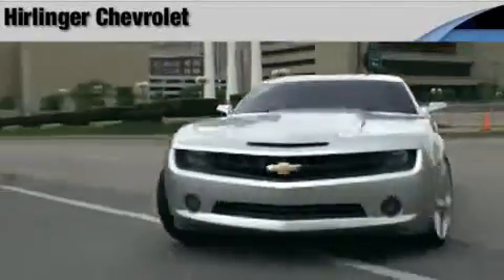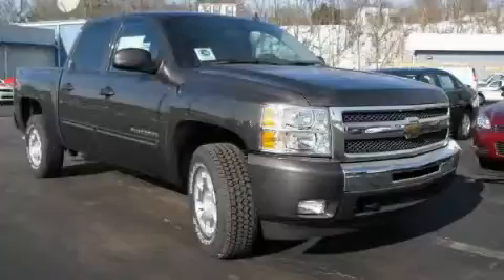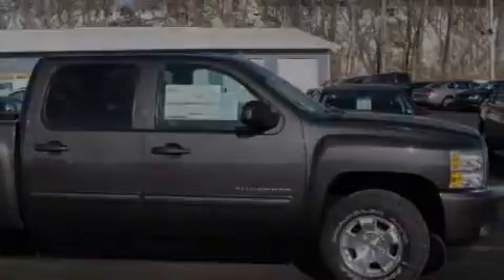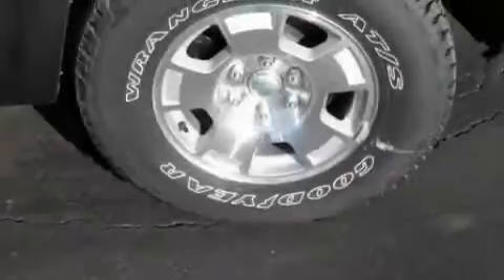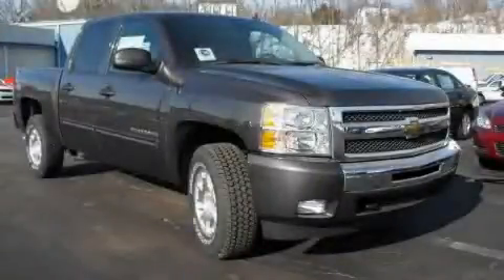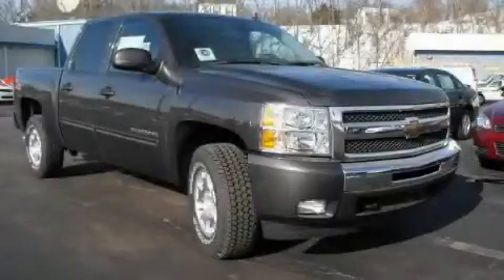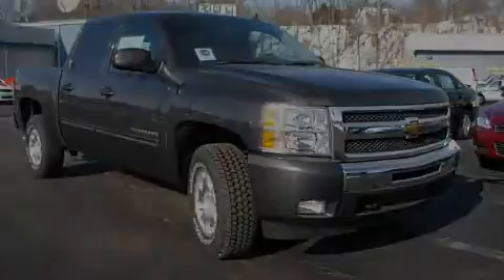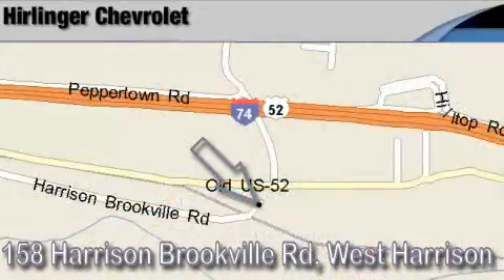2010 Chevrolet Silverado 1500 Harrison OH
We've been honored to serve the Harrison OH area, we promise that your experience at our dealership will exceed your expectations!

 Year: 2010
 Make: Chevrolet
 Model: Silverado 1500
 Engine: Gas/Ethanol V8 5.3L/323
 Trans.: Automatic
 Exterior: Taupe
 Miles: 1

 2010 Chevrolet Silverado 1500 Harrison OH